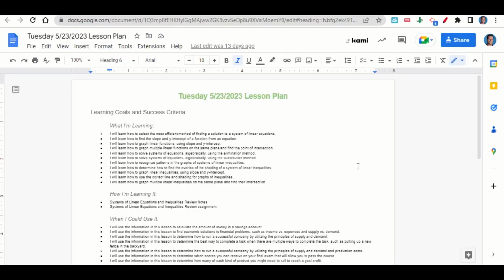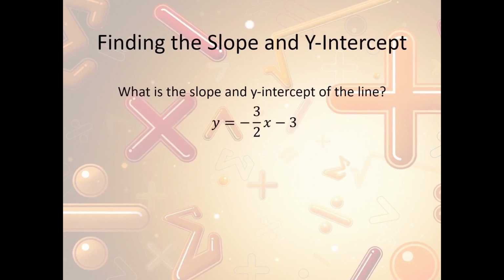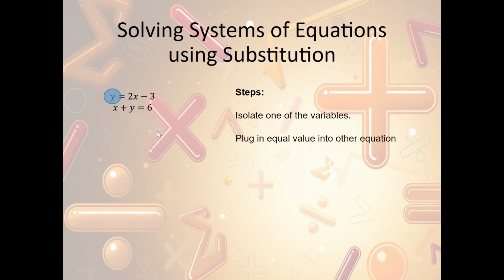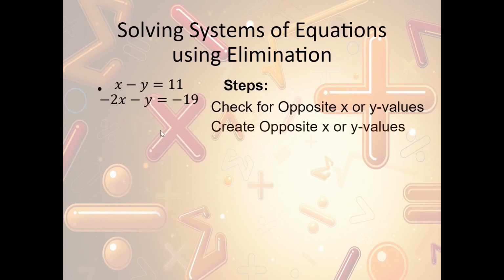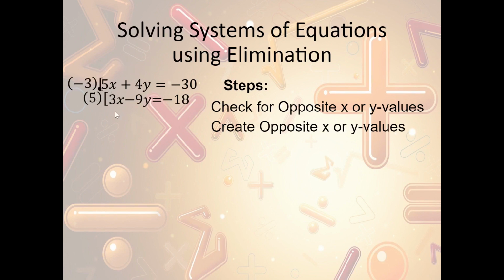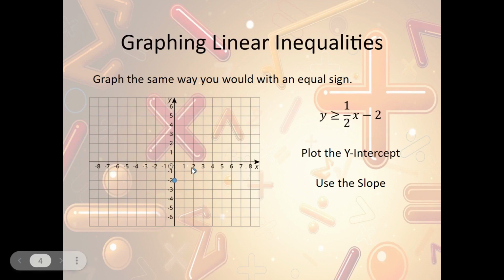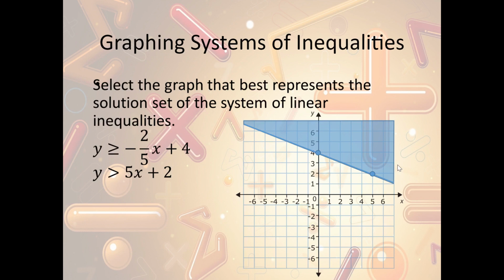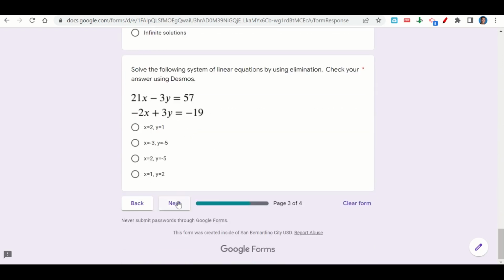5/23/2023 Systems of Linear Equations and Inequalities Review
0:00 Agenda and Learning Goals
2:15 Systems of Linear Equations and Inequalities Review Notes
37:46 Systems of Linear Equations and Inequalities Review

Instructions:
* Review the Systems of Linear Equations and Inequalities Review Notes on Google Slides.
* Complete the Systems of Linear Equations and Inequalities Review assignment on Google Forms.

What I’m Learning:
* I will learn how to recognize patterns in the graphs of systems of linear inequalities.
* I will learn how to determine how to find the overlap of the shading of a system of linear inequalities.

How I’m Learning It:
* Systems of Linear Equations and Inequalities Review Notes
* Systems of Linear Equations and Inequalities Review assignment

When I Could Use It:
* I will use the information in this lesson to determine how to run a successful company by utilizing the principles of supply and demand.
* I will use the information in this lesson to determine how to run a successful company by utilizing the principles of supply and demand and production costs.

How Do I Know I Learned It:
* I will prove that I have learned the information in this lesson by receiving a score of 4 on the Systems of Linear Equations and Inequalities Review assignment.